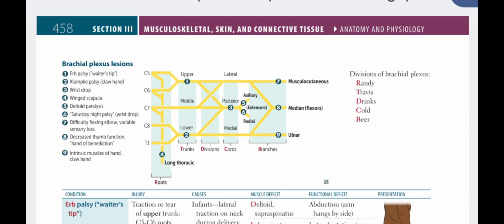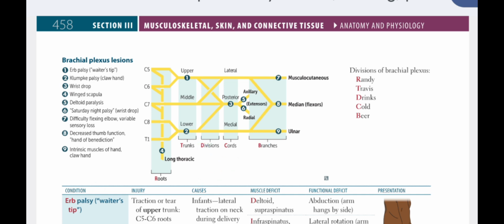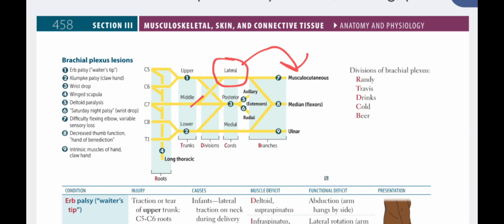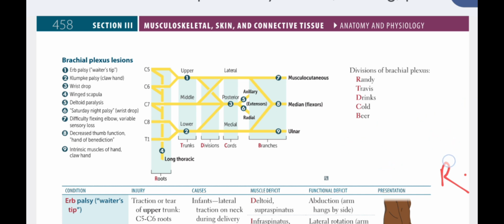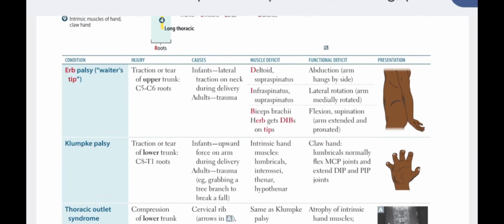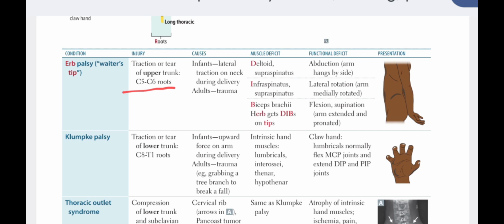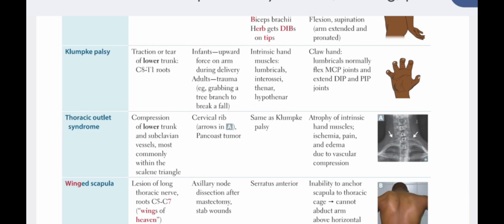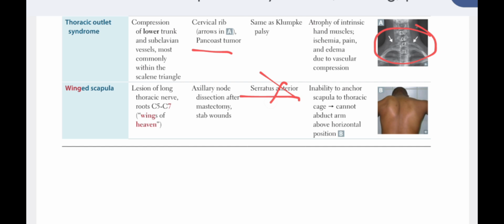Brachial Plexus Anatomy| USMLE STEP 1 | First Aid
"Get ready to master the Brachial Plexus for USMLE Step 1!

In this video, we'll break down the complex anatomy of the Brachial Plexus into simple, easy-to-remember concepts. From the roots to the terminal branches, we'll cover it all.

Using First Aid for USMLE Step 1 as our guide, we'll focus on the key points you need to know for the exam. Whether you're a medical student or just starting your journey, this video will help you build a strong foundation in neuroanatomy.

Topics covered:

- Roots and trunks of the Brachial Plexus
- Divisions and cords
- Terminal branches (musculocutaneous, axillary, radial, median, and ulnar nerves)
- Clinical correlations and common injuries

Watch until the end for a quick recap and some helpful mnemonics to aid in your memorization.